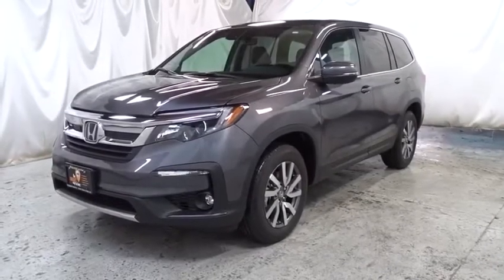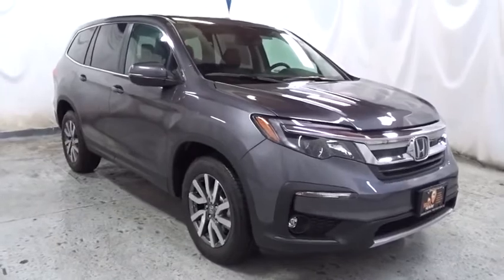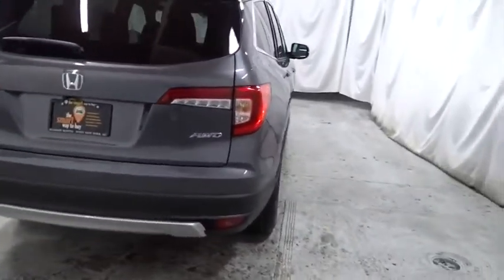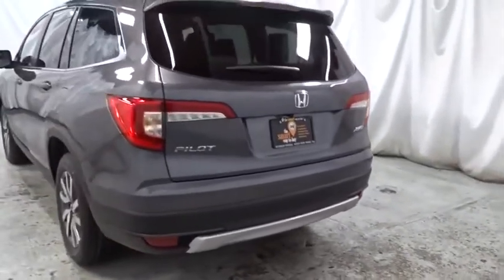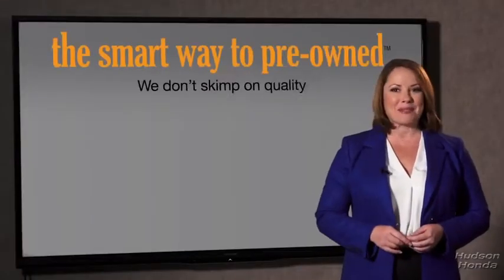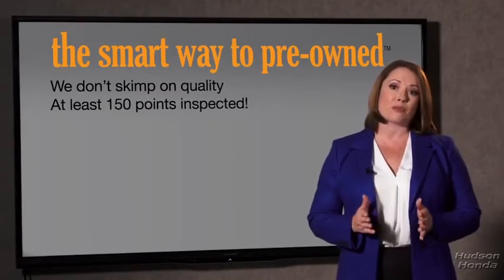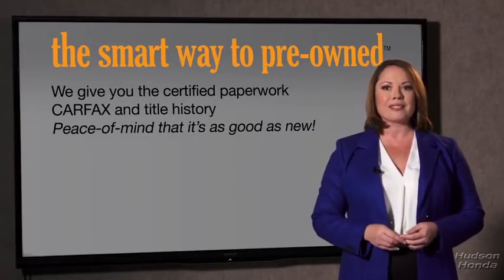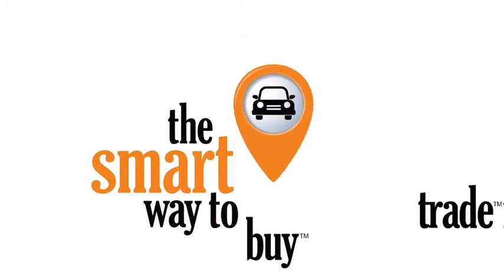2020 Honda Pilot Hudson, West New York, Jersey City, Tenafly, Paramus, NJ H1LB042672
2020 Honda Pilot available in Hudson, New Jersey at Hudson Honda. Servicing the West New York, Jersey City, Tenafly, Paramus, NJ area.

Hudson Honda
6608 John F Kennedy Blvd

The Smart Way To Buy! Are you tired of hidden fees and bogus rates ruining your search process? Now there's a way to avoid all of the nonsense. Introducing the smart way to buy from Hudson Honda The advantages of the smart way to buy are endless. There is no pressure throughout your search. You can finally feel at ease when purchasing a car. Since there are no hidden fees, there are no surprises or gimmicks revealed when you finally make a decision. Hudson Honda salespeople are direct and value your time, so there is no back and forth or confusion. They know it's necessary for you to feel comfortable during the buying process and want to be trusted. The smart way to buy is smart for a reason. The team at Hudson Honda does Internet research every day to discover the right price for you. They make sure to look at competitors' pricing and numbers from industry experts so you can feel confident that you're getting the best offer possible. The main factors that contribute to your final cost are market value, product availability, days' supply in the market and the product age, color and equipment. It's easy to feel secure with the smart way to buy. Want more room? Want more style? This Honda Pilot EX-L is the vehicle for you. Take home this 2020 Honda Pilot EX-L and enjoy the safety and added performance of AWD. This is about the time when you're saying it is too good to be true, and let us be the one's to tell you, it is absolutely true. You can finally stop searching... You've found the one you've been looking for.
Radio w/Seek-Scan, Clock, Steering Wheel Controls and Voice Activation,2 LCD Monitors In The Front,Radio: 215-Watt Audio System -inc: 7 speakers, subwoofer, 8 display audio w/high-resolution electrostatic touch-screen and customizable feature settings, 2.5-amp USB smartphone/audio interface front console (1 port), Bluetooth HandsFreeLink, Bluetooth streaming audio, MP3/auxiliary input jack, Radio Data System (RDS), Speed-Sensitive Volume Compensation (SVC), 2.5-amp USB charging port in center console (1 port) and 2nd row (2 ports), HondaLink, CabinControl remote compatibility, Apple CarPlay integration, Android Auto integration, SMS text message function (Compatible w/select phones w/Bluetooth, Your wireless carrier's rate plans apply, State or local laws may limit use of texting feature, Only use texting feature when conditions allow you to do so safely.), SiriusXM radio (SiriusXM services require a subscription after any trial period, If you decide to continue your SiriusXM service at the end of your trial subscription, the plan you choose will automatically renew and bill at then-current rates until you call SiriusXM at 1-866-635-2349 to cancel, See our customer agreement for complete terms Fees and programming subject to change, XM satellite service is available only to those at least 18 years and older in the 48 contiguous United States and D.C, 2019 Sirius XMRadio Inc, Sirius, XM and all related marks and logos are trademarks of SiriusXM Radio Inc.) and HD Radio,Fixed Antenna,Galvanized Steel/Aluminum Panels,Front Fog Lamps,Fixed Rear Window w/Fixed Interval Wiper and Defroster,Chrome Grille,Steel Spare Wheel,Compact Spare Tire Stored Underbody w/Crankdown,Deep Tinted Glass,Body-Colored Power Heated Side Mirrors w/Manual Folding and Turn Signal Indicator,Wheels: 18 Machine-Finished Alloy,Clearcoat Paint,Power Liftgate Rear Cargo Access,Express Open/Close Sliding And Tilting Glass 1st Row Sunroof w/Sunshade,Speed Sensitive Variable Intermittent Wipers,Fully Automatic Projector Beam Led Low Beam Daytime Running Auto High-Beam Headlamps w/Delay-Off,LED Brakelights,Tailgate/Rear Door Lock Included w/Power Door Locks,Tires: 245/60R18 105H AS,Body-Colored Rear Bumper w/Black Rub Strip/Fascia Accent,Body-Colored Door Handles,Chrome Side Windows Trim and Black Front Windshield Trim,Lip Spoiler,Body-Colored Front Bumper w/Black Rub Strip/Fascia Accent,Black Bodyside Cladding and Black Wheel Well Trim,HVAC -inc: Underseat Ducts, Headliner/Pillar Ducts and Console Ducts,Fade-To-Off Interior Lighting,Power Rear Windows, Fixed 3rd Row Windows and w/Manual Sun Blinds,Leather/Metal-Look Steering Wheel,Perimeter Alarm,Full Cloth Headliner,Illuminated Locking Glove Box,Instrument Panel Bin, Interior Concealed Storage, Driver / Passenger And Rear Door Bins,Carpet Floor Trim,Cargo Area Concealed Storage,Air Filtration,Valet Function,Heated Front Bucket Seats -inc: 10-way power driver's seat adjustment, power lumbar support, 2-position memory, 4-way power passen